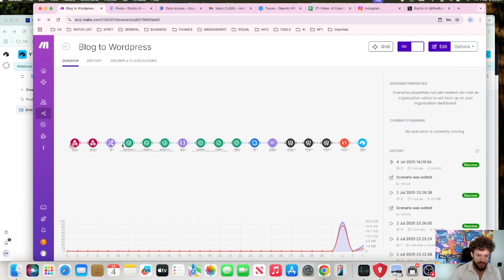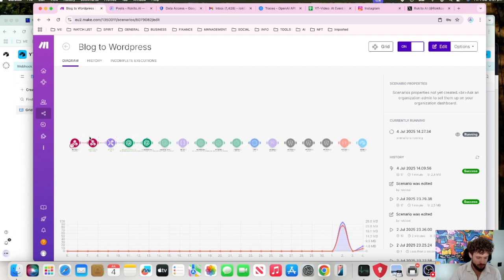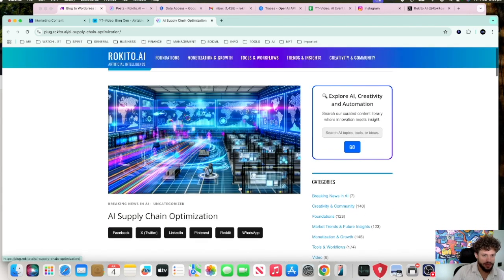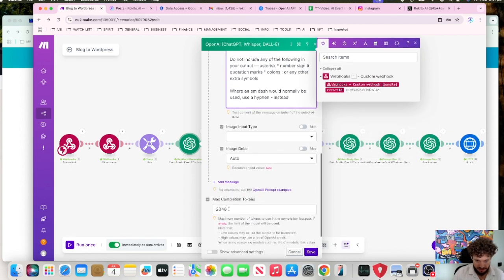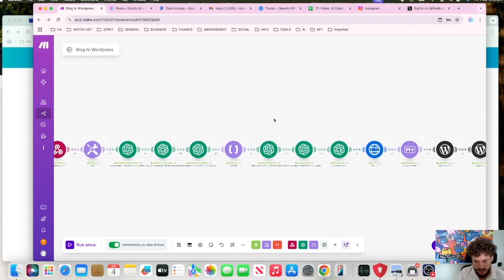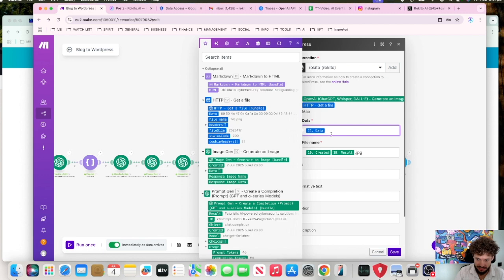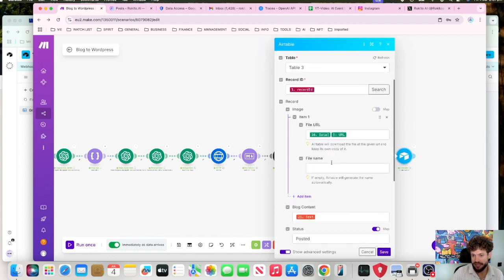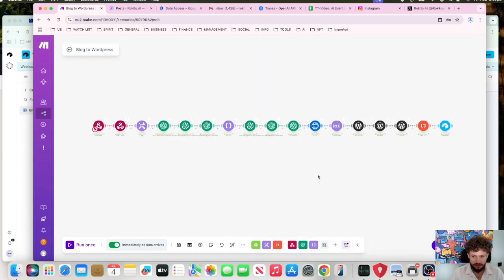How to Auto-Generate AI Blogs and Post to Your Website in Minutes (Full Tutorial)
Check out NoCap Solutions, my automation company where you can explore powerful AI-driven services designed to save time, cut costs, and boost results.

Want to publish niche-targeted AI blogs automatically to Your Site? In this video, I show you step-by-step how to build a Make.com scenario that generates SEO-friendly content and posts it for you, saving hours every week.